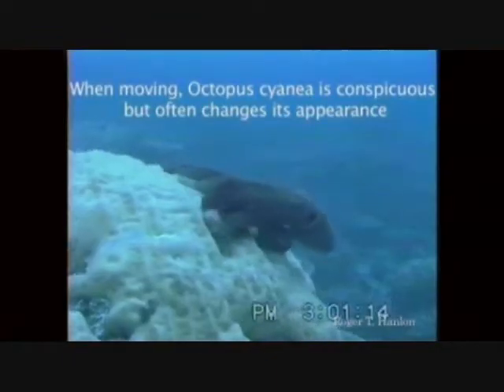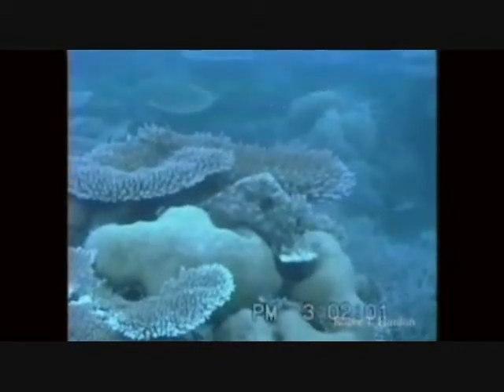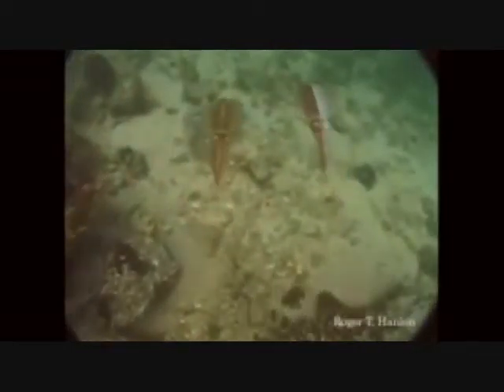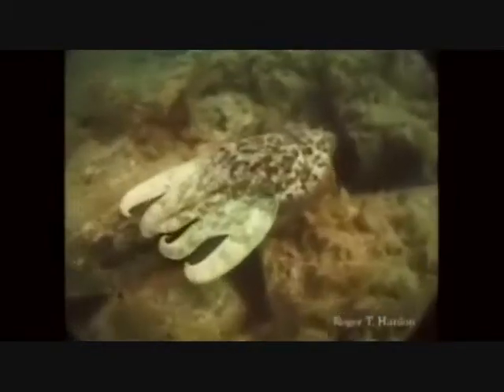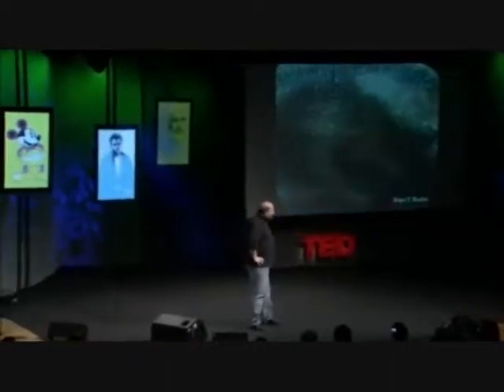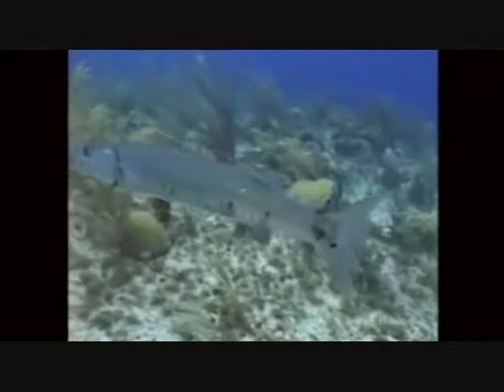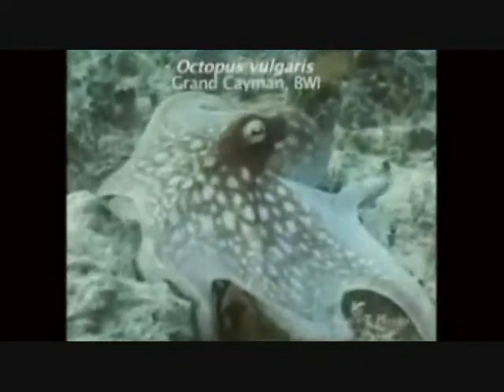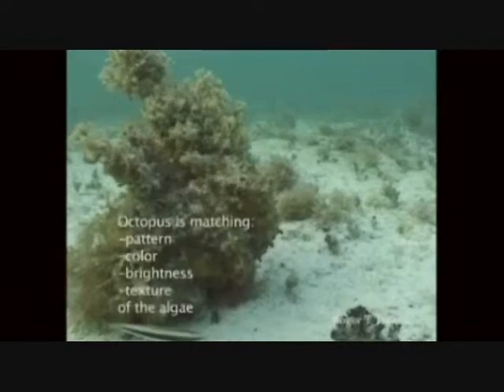cephalopod camoflage (TED talk by David Gallo)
Oceanographer David Gallo illustrates the incredible ability of squid and octopus to change color and blend into their surroundings.